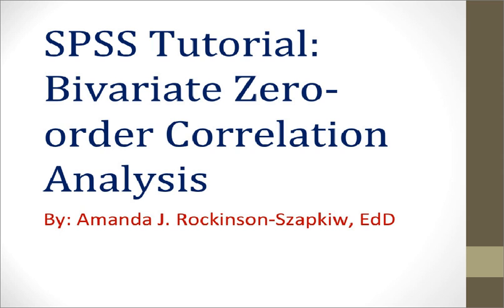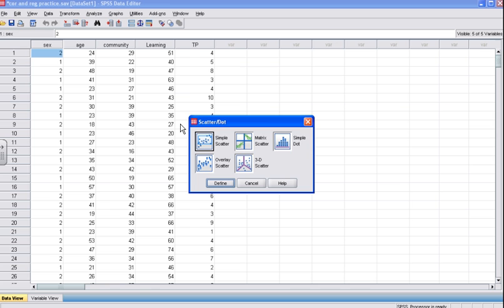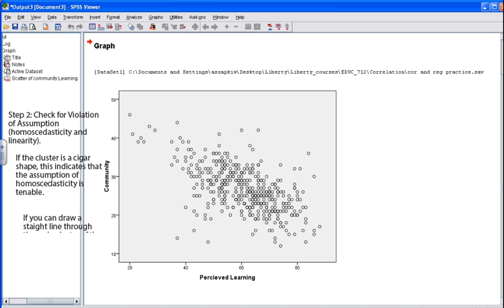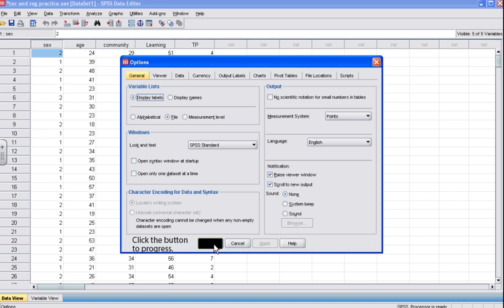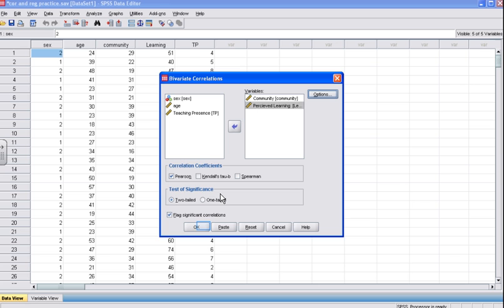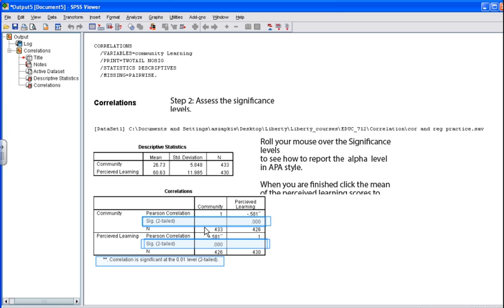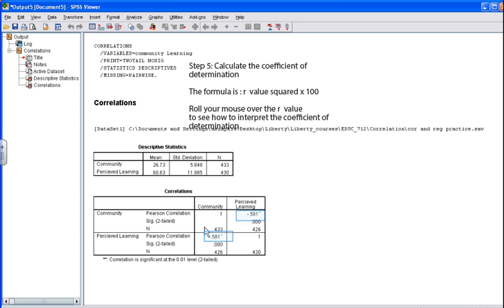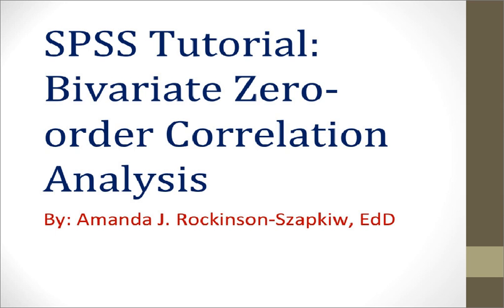SPSS Tutorial: Bivariate Correlation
This tutorial demonstrates how to conduct a zero-order bivariate correlation in SPSS.